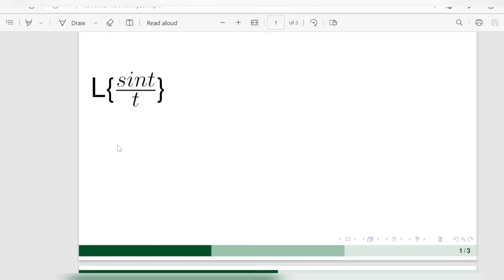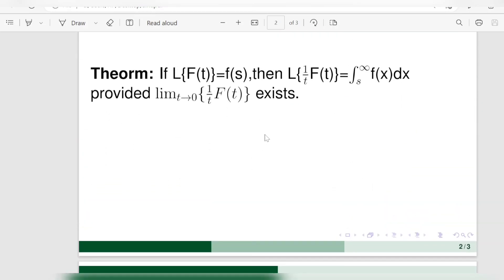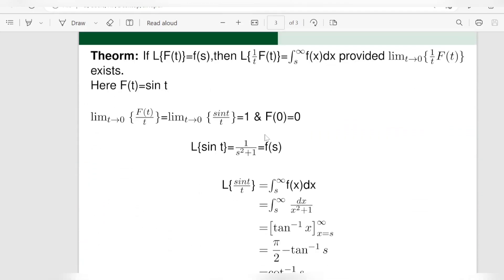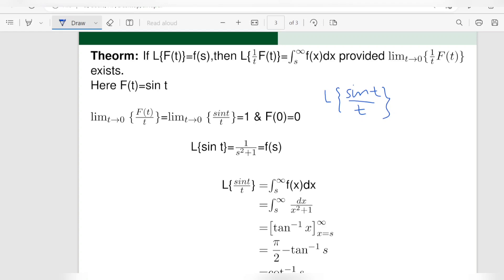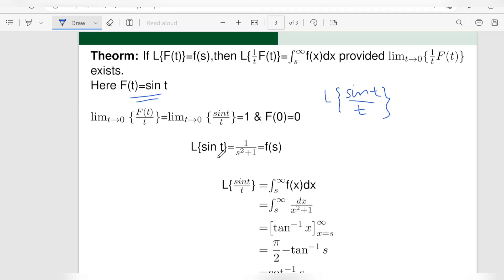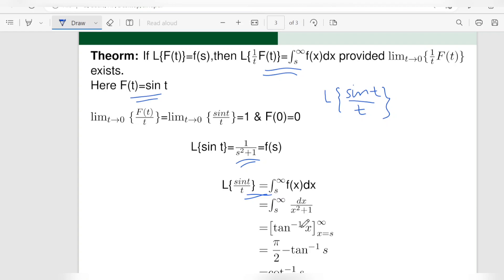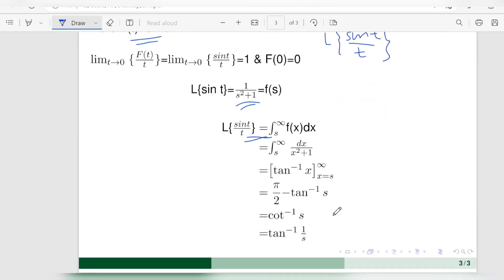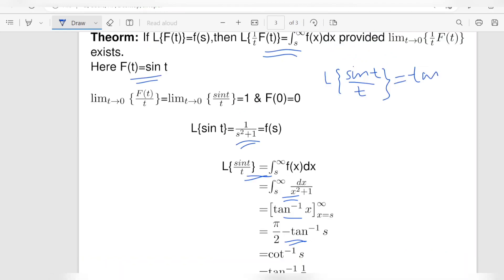L{sin t/t} ||LAPLACE TRANSFORM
In this video Laplace Transform of sin t/ t is explained..There is a theorm related to division by t.This Theorm is used to find Laplace Transform of sin t/t